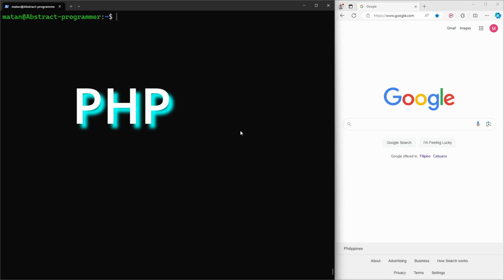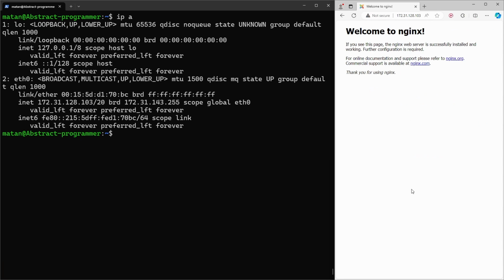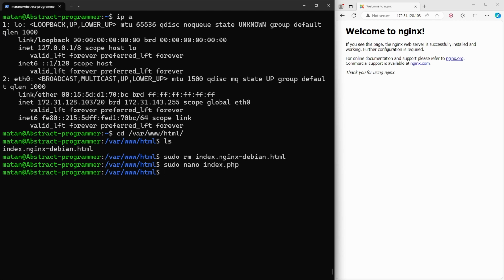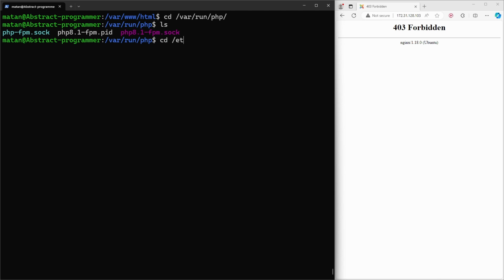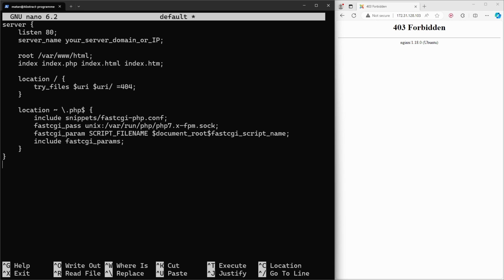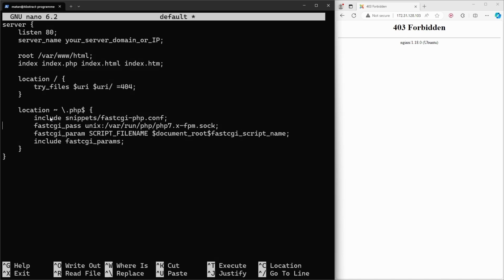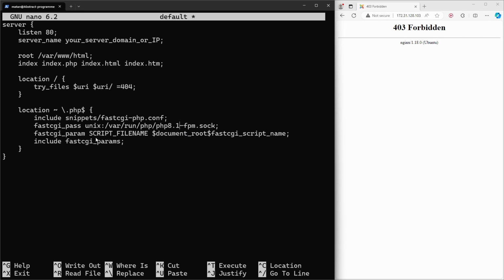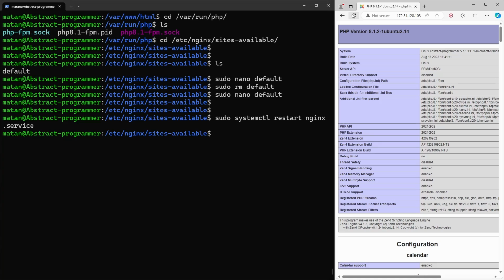How to serve PHP files on Nginx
Let's see how to use Nginx to host a PHP website and solve the problems:
* Nginx 403 forbidden
* PHP file downloaded instead of run

Nginx configuration file with PHP support:

server {
    listen 80;
    server_name your_server_domain_or_IP;

    location / {
        try_files $uri $uri/ =404;

    location ~ \.php$ {
        include snippets/fastcgi-php.conf;
        fastcgi_pass unix:/var/run/php/php7.x-fpm.sock;
        fastcgi_param SCRIPT_FILENAME $document_root$fastcgi_script_name;
        include fastcgi_params;